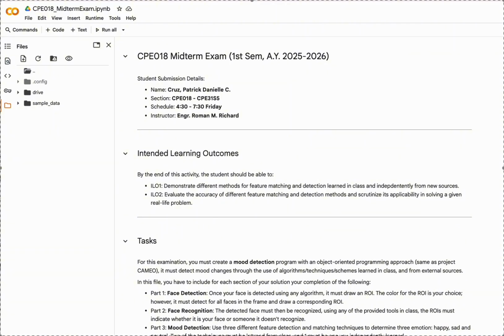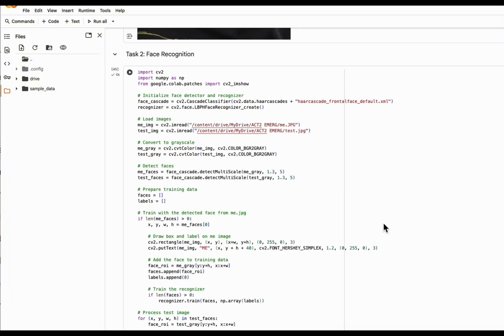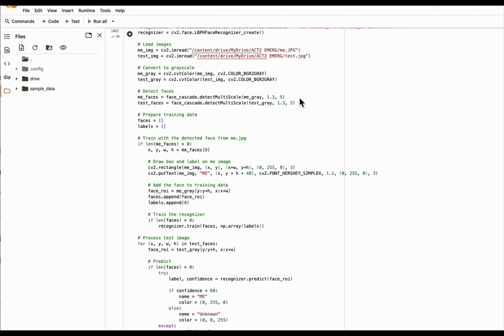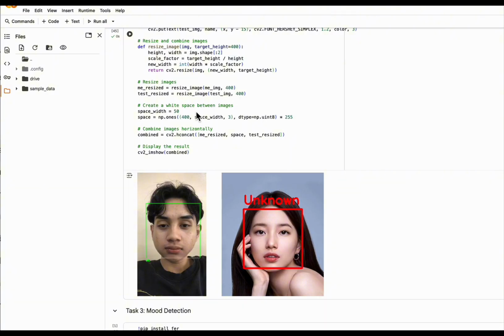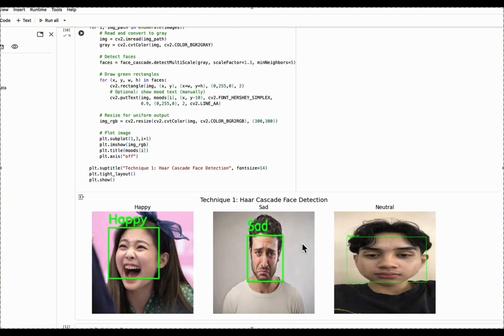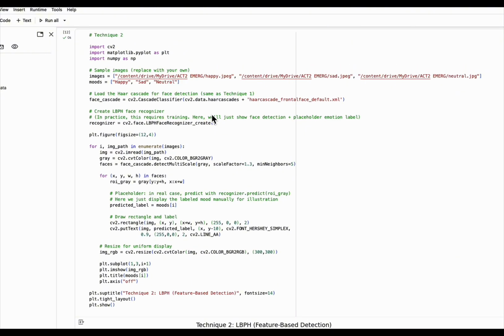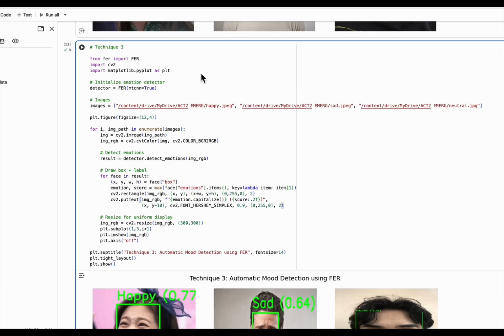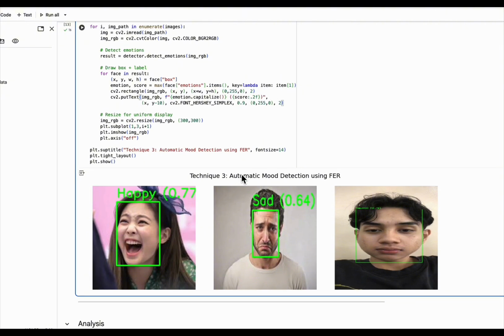Midterm Skills Exam